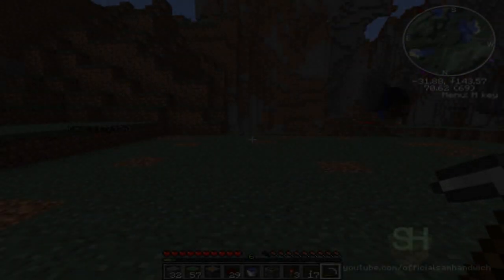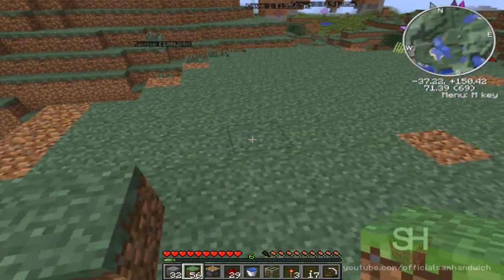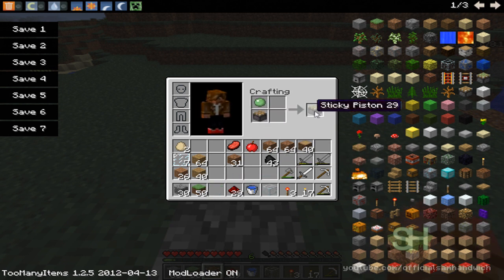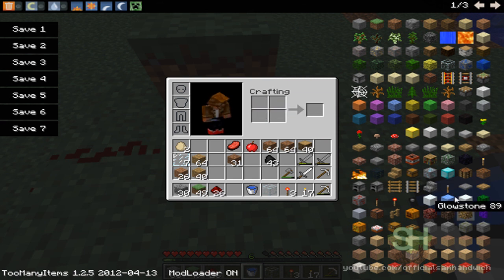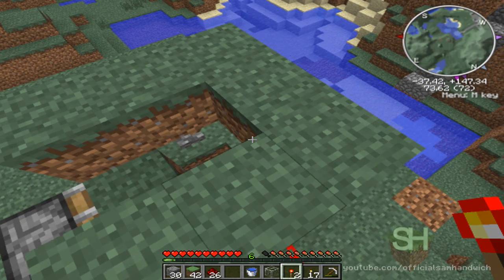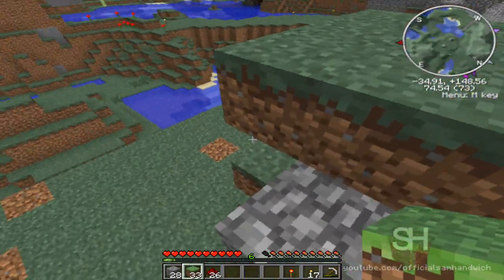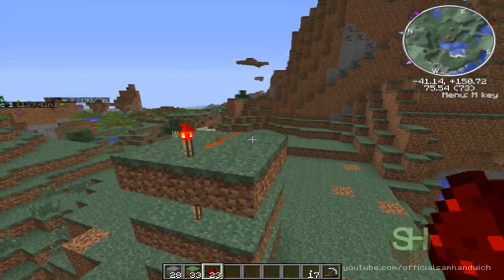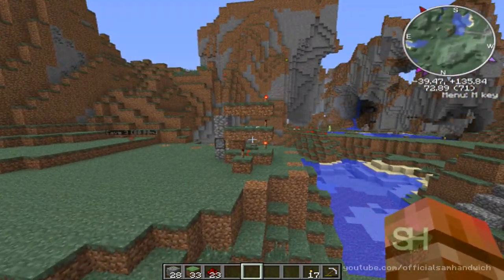Minecraft Tutorial: Mini Light Sensor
Hello Everyone, this is a video showing you how to make your very own light sensor!

Once Again, I did not create this design!

*Extra Tags*
Minecraft Tutorial
Light Sensor in Minecraft